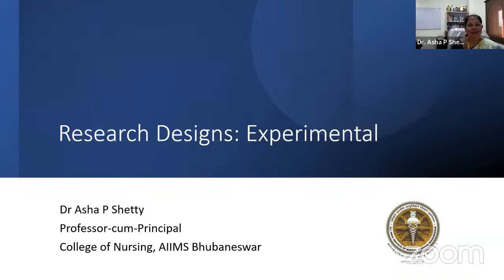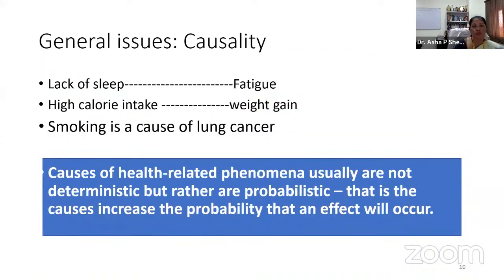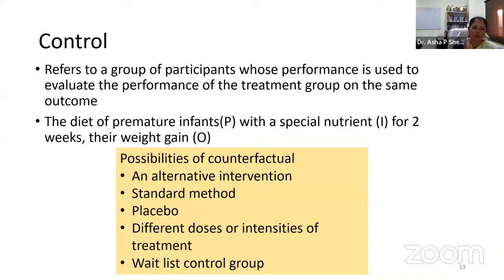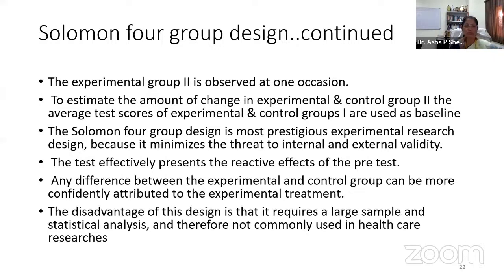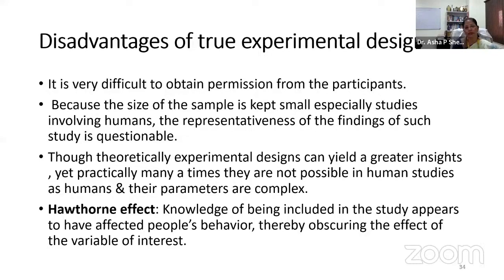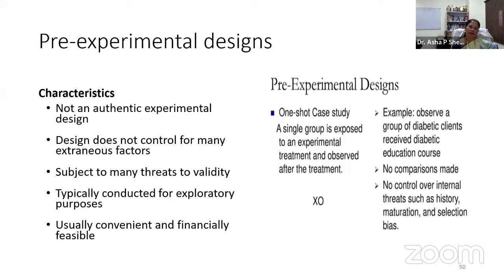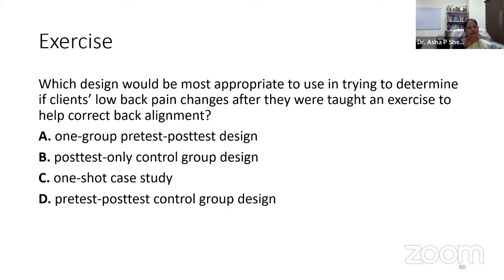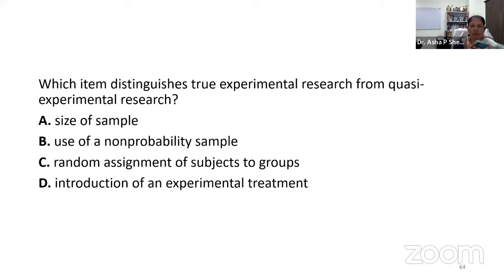CNRS North Zone: Short term course on Research methodology Day 7: Experimental design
CNRS-North zone  has organized Online Short-Term Course in Research Methodology from 5th January to 16th January between 4:00 pm and 6:00 pm daily (except Sunday). This short term course is designed for Post graduate nursing students, beginners in nursing research, clinical nurse researchers and final year B.Sc Nursing students.
Day 7 Speaker: Dr. Asha P Shetty
Topic: Experimental Research design